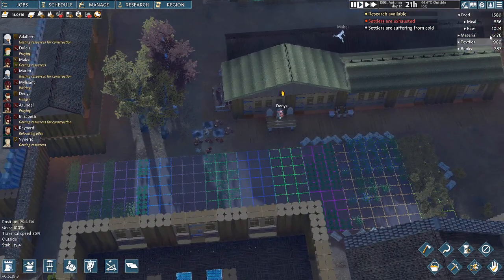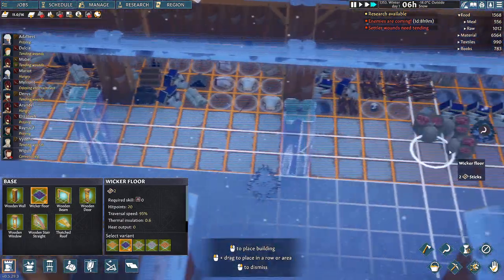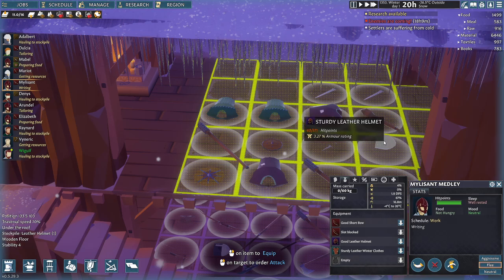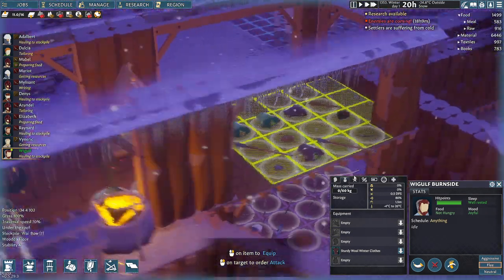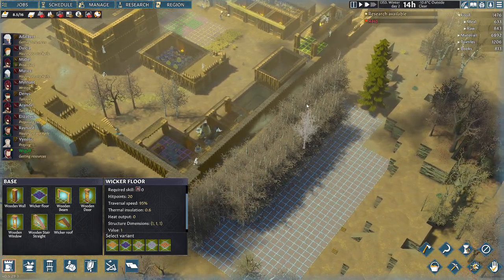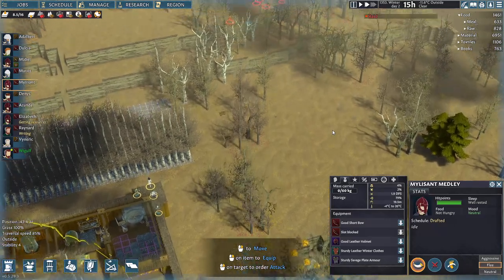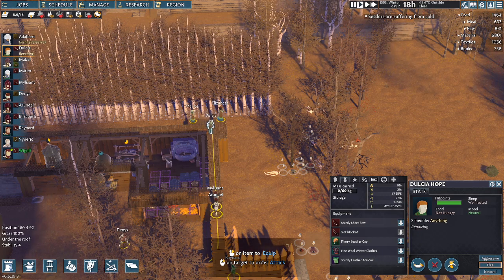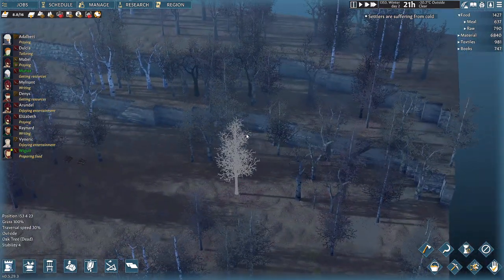Going Medieval: Unpleasant Surprises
Darn! I have discovered siege engines, but not in a good way.

Live Life Happy, Built it Beautiful!
I livestream:  Every Monday, Wednesday, Friday, Saturday and Sunday! Twitch.tv/akiss4luck
Addicted to ESO, Minecraft, CK3, and Farm Together. Playing building games of all sorts, and whatever else strikes my fancy; look for Cities: Skylines, Banished, Tropico, Sims, Ark, Foundation, and ESO Housing.